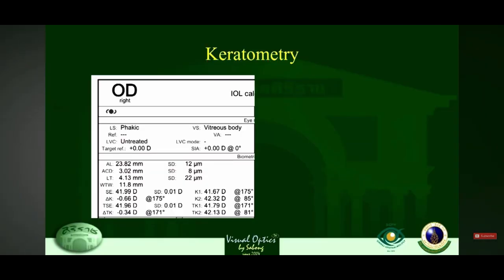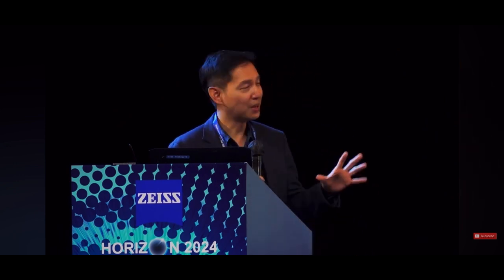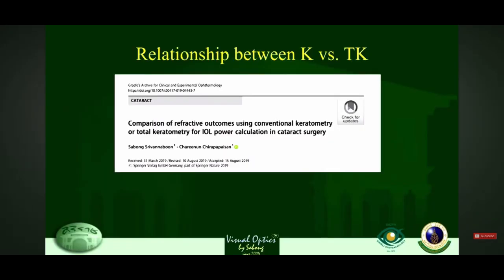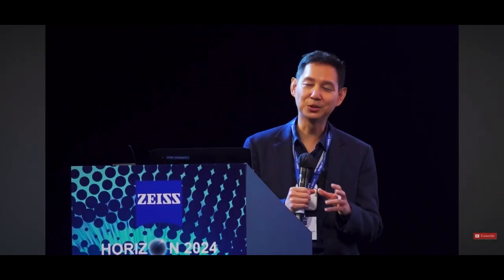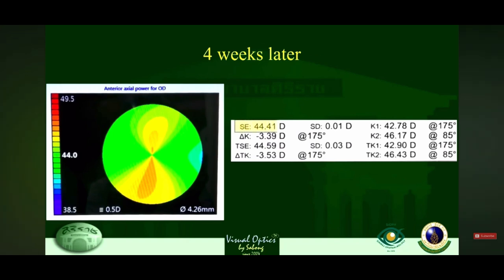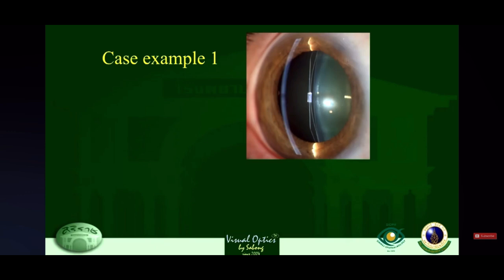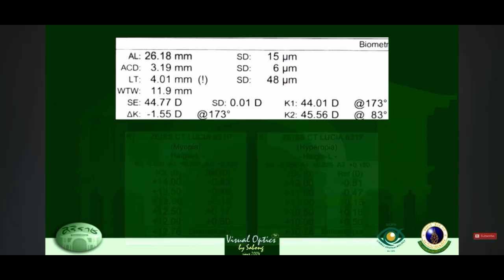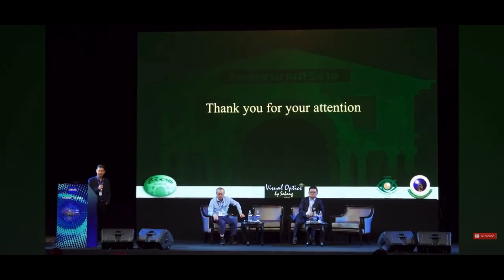The impact of Total Keratometry on IOL power calculation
This is one of a few videos that presented in English version. It is a talk on “the Total Ketatometry and IOL calculation” during Zeiss Symposium this year (2024). This TK is very useful when you come across the cases with uncertain history of refractive surgery. I hope you all, including non Thai colleagues, will get the benefits from watching this video. Let me know if English version is ok.